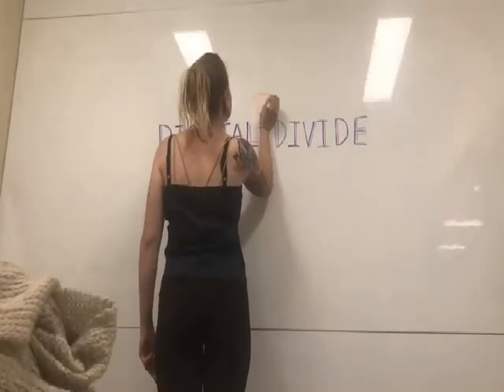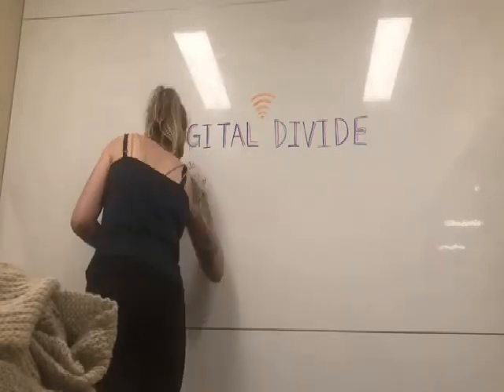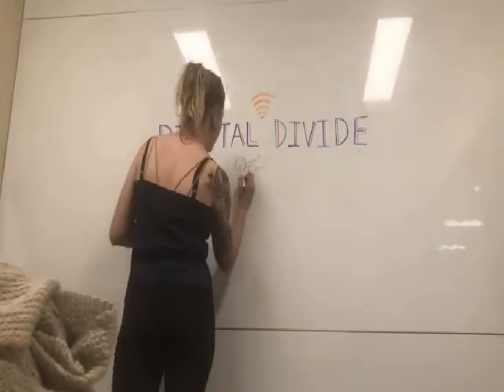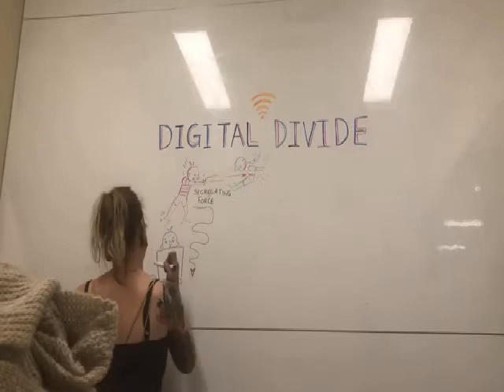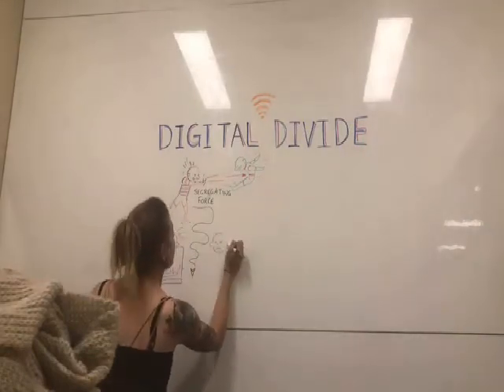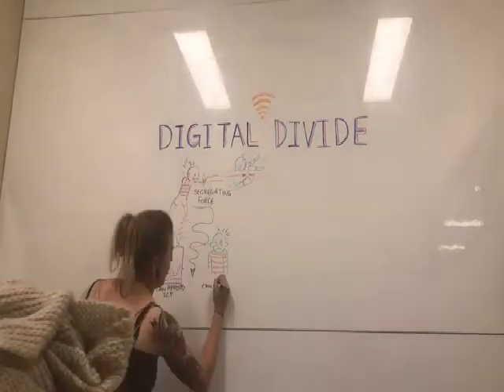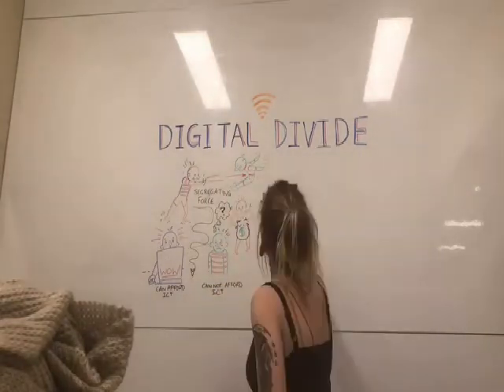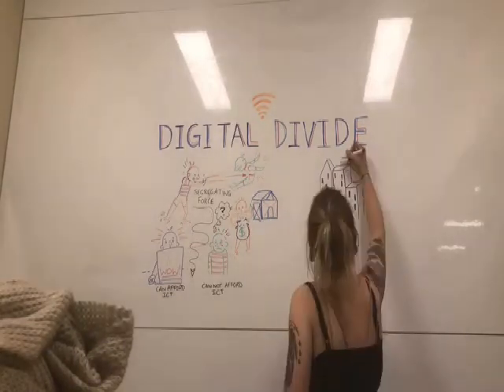Digital Divide Visual Summation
The Digital Divide is the segregating force between students that can excel and gain technological experience in the classroom, versus those whose families may struggle gaining the means to purchase the devices expected for 21st-century education (Howell, 2012, p.56). Digital divide can be understood as the social, cultural, economic or educational divide that stems from an inability to access information and communication technology (ICT), and subsequently the lack of knowledge or understanding in ICT (Tavani, 2003, p.99). Making those who are void of these information tools are at a disadvantage during device-based classroom activities or when implementing school work at home.
The contributing factors to this divide are largely education, economic income and age demographics; however digital divide is not limited to those influences (Walterova & Tveit, 2012, p.349).
Other issues that impact the Digital Divide may be a lack of computing devices in one’s environment, obviously those that are in lower socio-economic nations are affected by this, however, even the western world there is division between pupils. There could be a lack of computing resources be at home or public government-funded facilities - living rurally in an isolated place also affects students.
Bridging the gap between the digital divide is of paramount importance if people are to become contributing members of society, as the access to ICT allows for people to communicate and receive information with others, and notably, employers seek those with skills in curating and producing digital content of varying degrees, ranging from word documents and visual mediums to producing original media (Walterova & Tveit, 2012, p.355).  It can be argued that the responsibility for closing the gap and providing eLiteracy lies within the hands of the education system, as students cannot be held accountable for their socio-cultural situation and consequent disadvantages (Parycek, Sachs & Schossböck, 2011, p.168). It could be suggested that the education system is responsible to dedicate funding for ICT and computer technologies within the realms of the schools, rather than insisting on families to invest into a product for a child that is at risk of being damaged or stolen during school times.

References

Howell, J. (2012). South Melbourne, VIC: Oxford University Press.

Parycek, P, Sachs, M, & Schossböck, J. (2011). Digital Divide Amoung Youth: Socio-cultural Factor and Implication. Interactive Technology and Smart Education 8(3), 161-171. https://

Tavani, Herman T. (2003). Ethical Reflection on the Digital Divide. Journal of Information, Communication and Ethics in Society 1(2), 99-108. Emerald Publishing. United Kingdom, Bingley.
Walterova, I, & Tveit, L. (2012). Digital Local Agenda: Bridging the Digital Divide. Transforming Government: People, Process and Policy 6(4), 345-357.